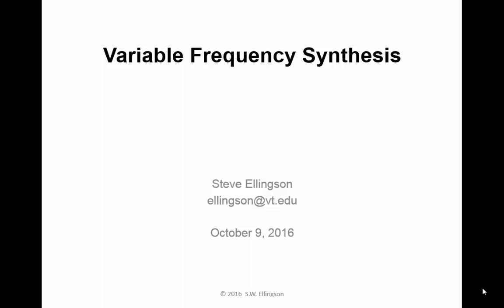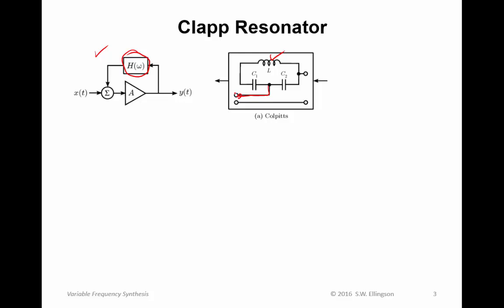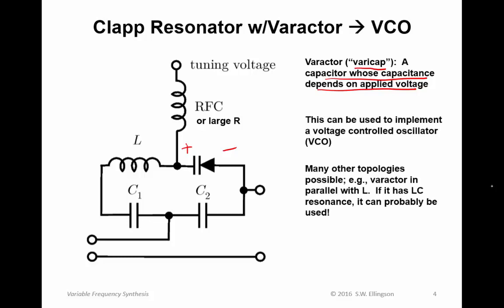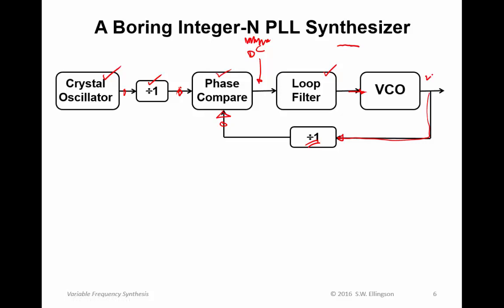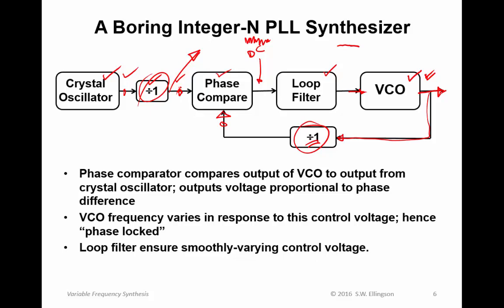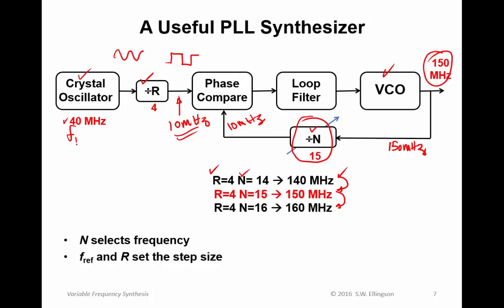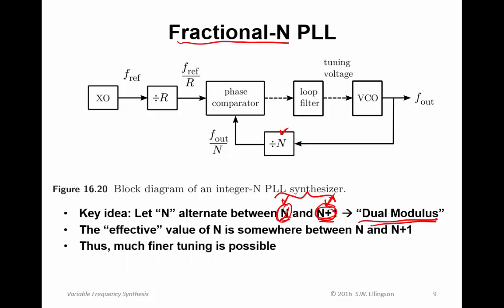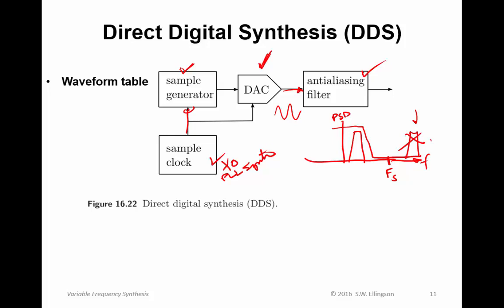#187: Variable Frequency Synthesis